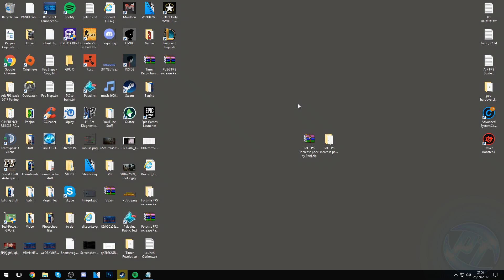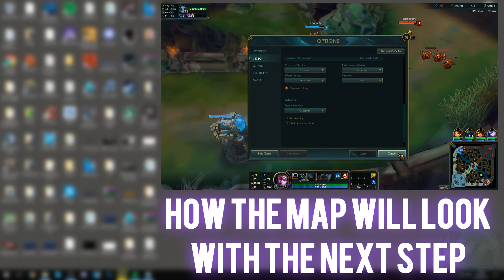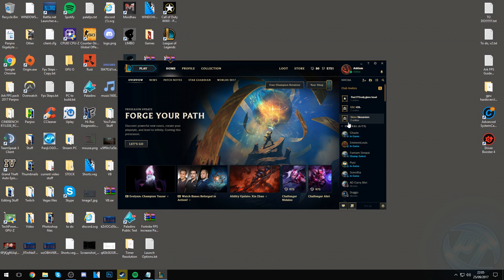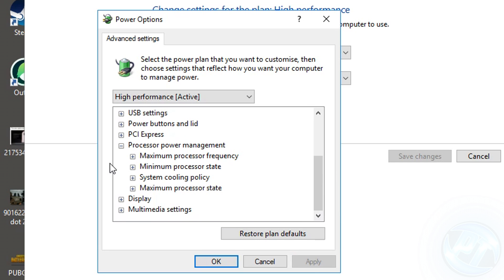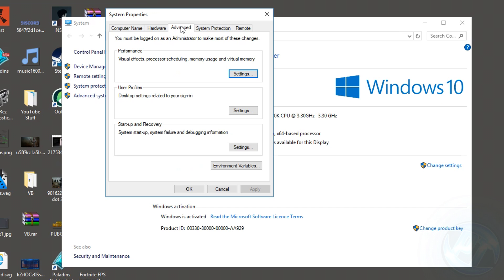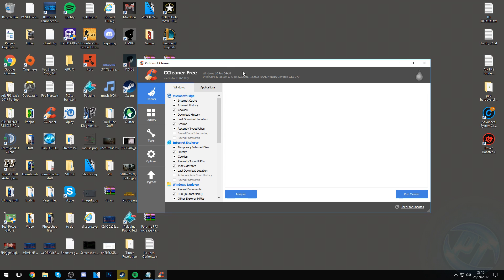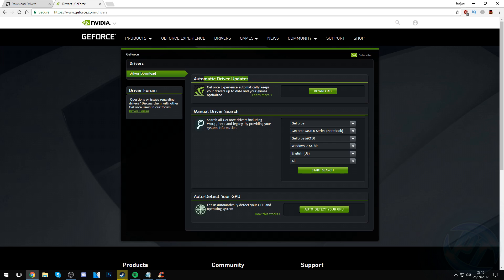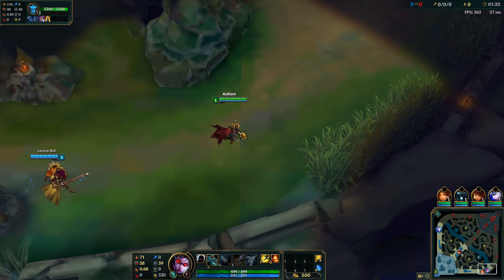🔧 League Of Legends: Dramatically increase performance / FPS with any setup! Lag drop fix 2018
League Of Legends / LoL FPS increase guide, New Improvements, Optimizations, better fps, boost fps and more! 2018 UPDATE

This video will teach you guys how to optimize League for the best increases possible to boost fps reduce lag stop stuttering fix spikes and improve visuals within league of legends.

LINKS:
PANJ Ultimate FPS increase - Check the channel for the LATEST and most effective Guides

Still getting low fps ? try lowering the resolution ingame i.e Using the Resolution option, Start at what you have now, and lower the number, work downwards until viable results are found.

-System Specs-
24GB Crucial DDR4 2133Mhz
128GB Kingston V300 SSD
2TB Seagate Barracuda 7200rpm
1TB Seagate Barracuda 7200rpm (x2)
1TB Samsung S2 Portable USB HDD